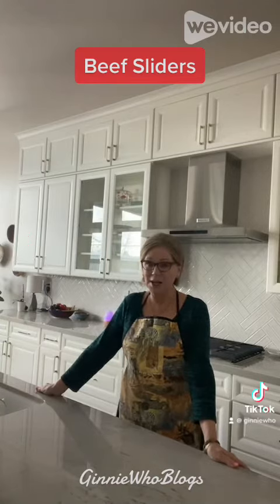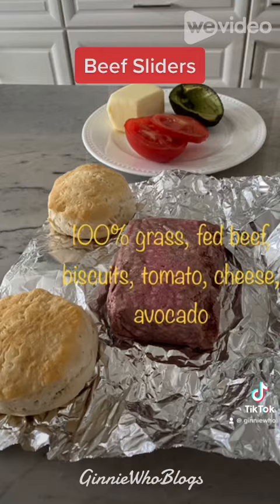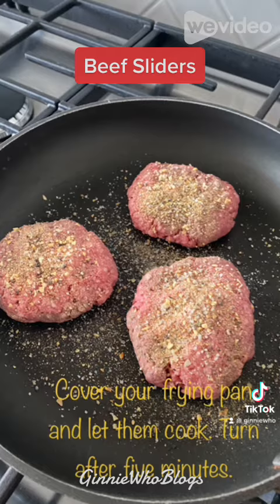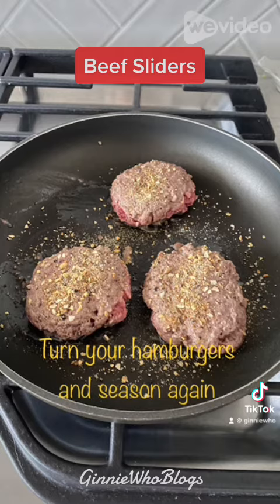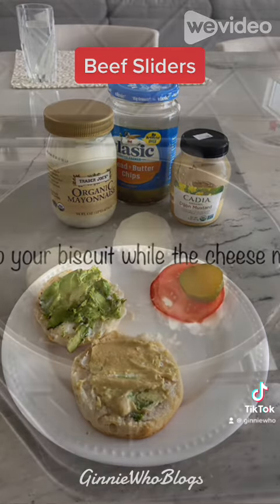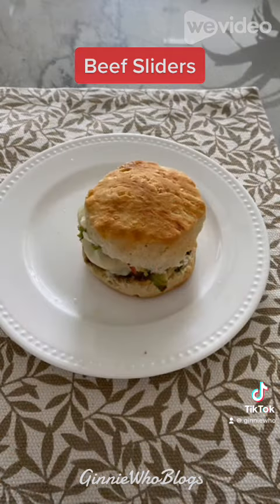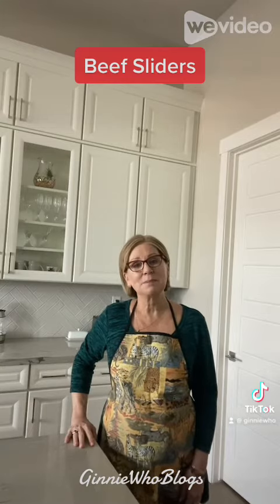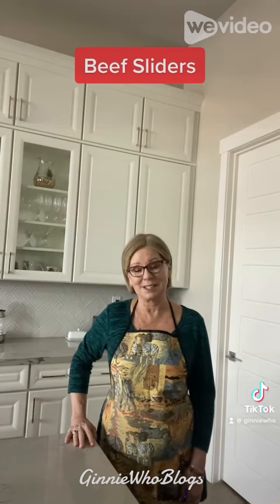Biscuit, beef sliders. Cooking for one can be fat.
I had leftover biscuits that I made to go with soup and thought it would be fun to make beef sliders. I didn’t make the biscuits from scratch, which is easy, but used the Pilsbury canned biscuits instead. They are delicious and easy. I used 100% grass fed ground beef. I like organic mayo and Dijon mustard on my sliders and I added a pickle and avocado and tomato also. Whatever you have in your refrigerator will work. This only takes 20 minutes to make, making it a quick and easy lunch or dinner. Using half a pound of ground beef, I made three small patties. One slider was enough for me so I had to leftovers to enjoy later. They are easy to reheat. Cooking for one can be fun. ￼

Ingredients: 1/2 pound, grass, fed ground beef, Pillsbury biscuits, (or a roll. If you don’t have biscuits),tomato, avocado, cheddar, cheese, garlic powder, classic steak seasoning, black pepper, salt-free Dash. ￼

Directions: shape three small beef patties. Season with garlic powder, steak seasoning, black pepper, and salt-free Dash on both sides of your patties. Place in a frying pan, cover, and cook on medium for five minutes. Turn them over and cook for another five minutes covered. Heat your biscuit in the oven on low while the patties are cooking. Turn your patties once more and add the cheese, cover, and let the cheese melt. Prep your biscuit with all your favorite toppings and enjoy. They are so quick and easy to make and yummy. Cooking for one can be fun.￼